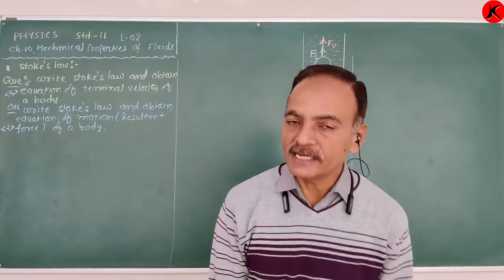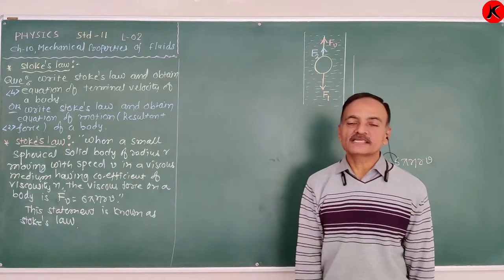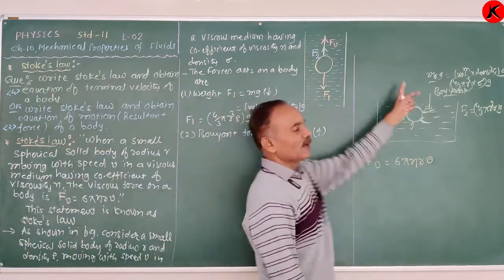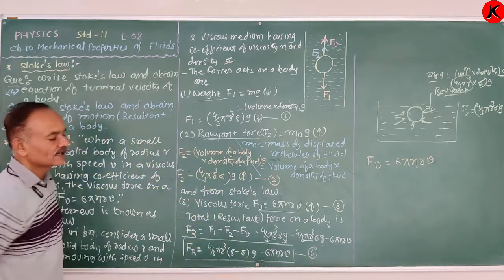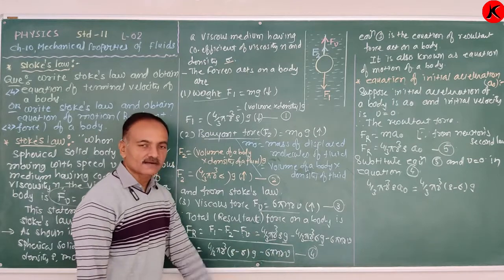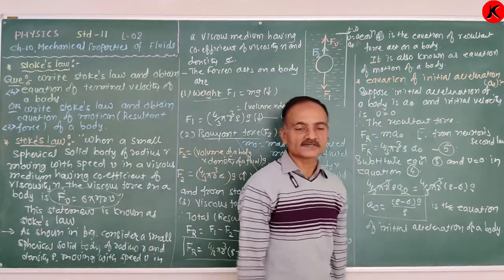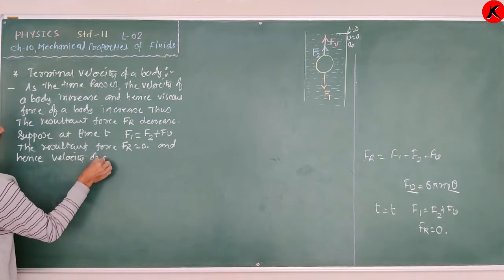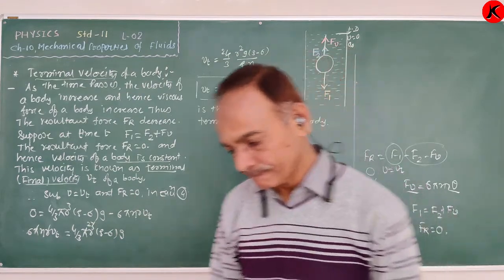CLASS 11 ENG MED PHYSICS | CH-10MECHANICAL PROPERTIES OF FLUIDS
STOKE’S LAW